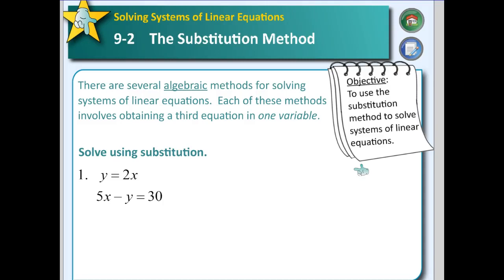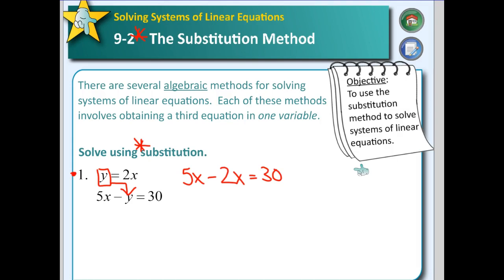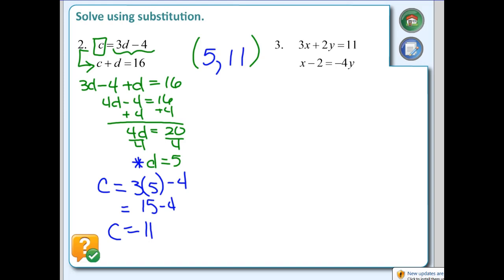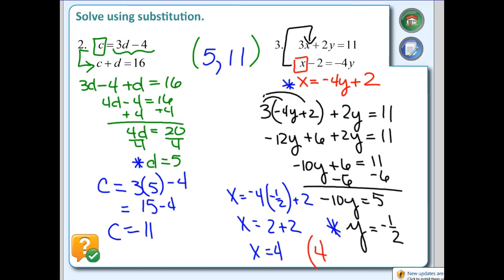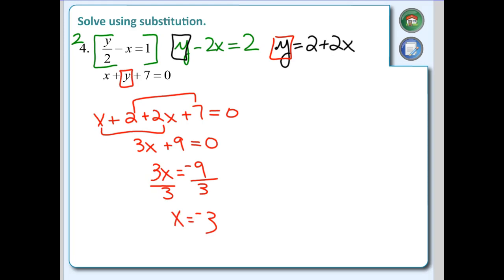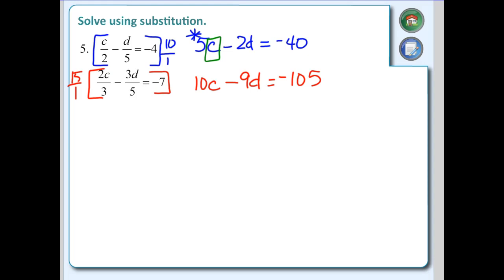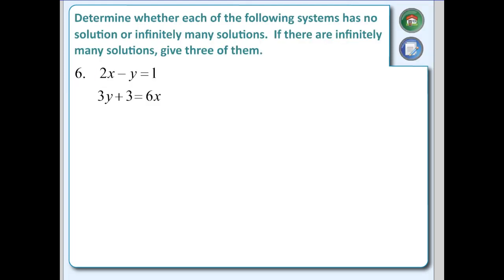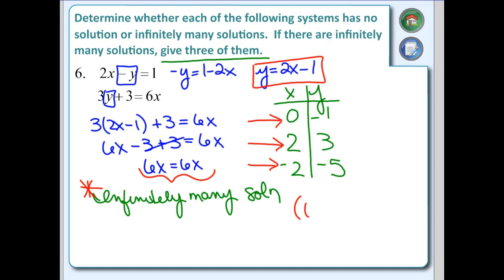9.2 The Substitution Medthod for Solving Systems of Equation